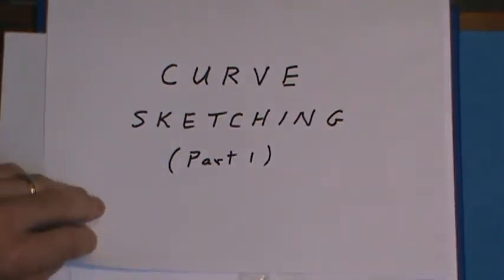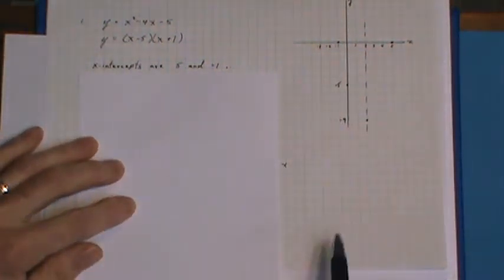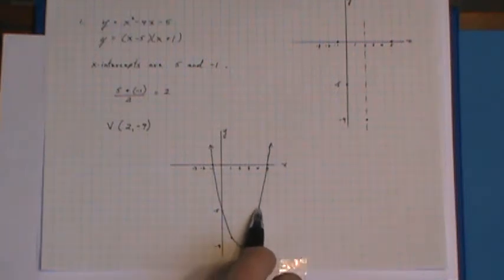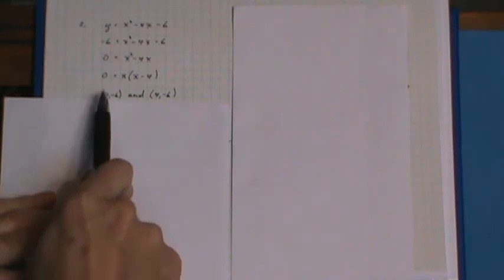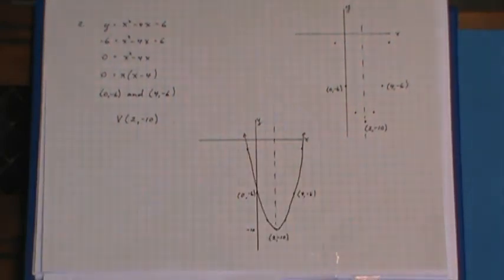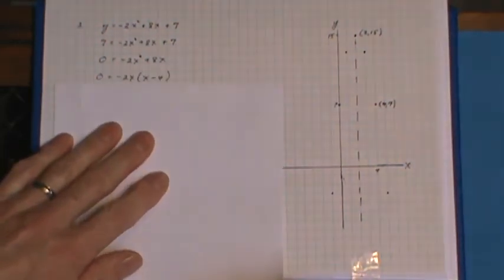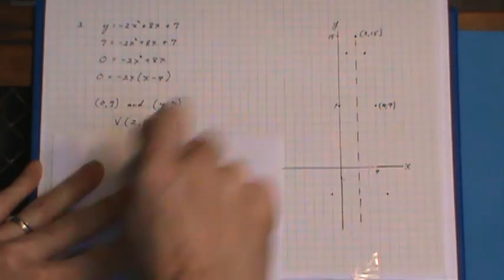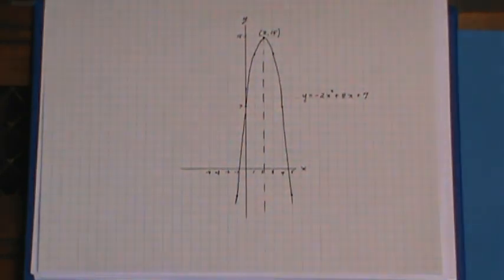Curve Sketching - Part 1 (Grade 12)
The examples in this video show a fast way to graph a quadratic function.